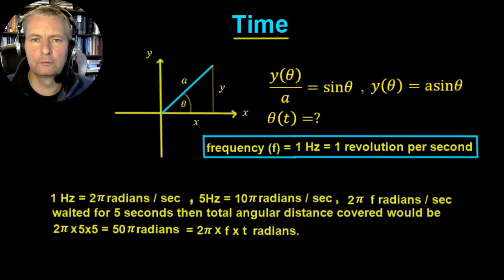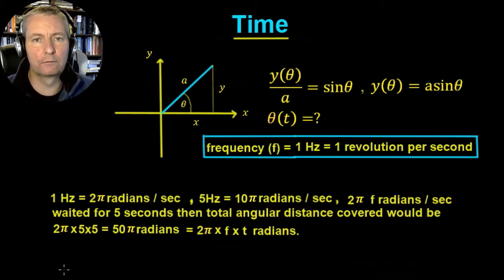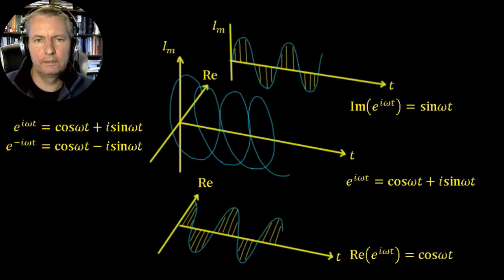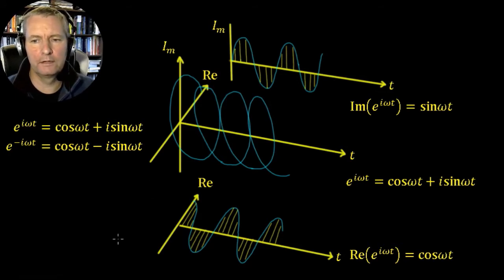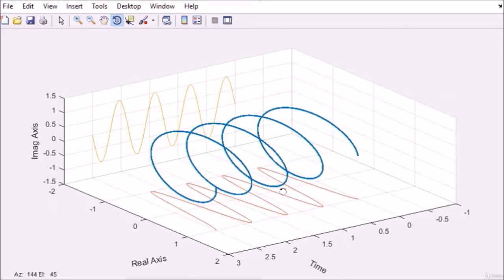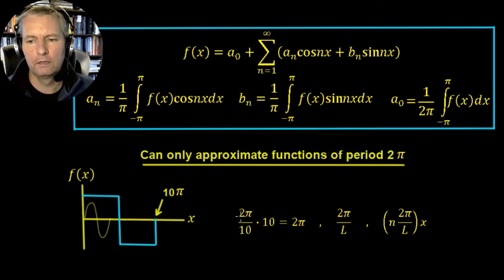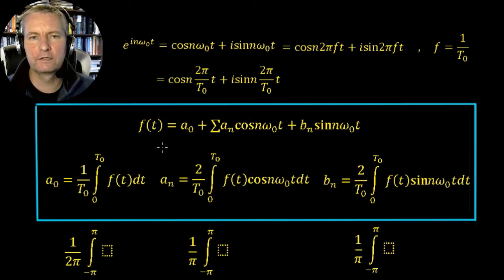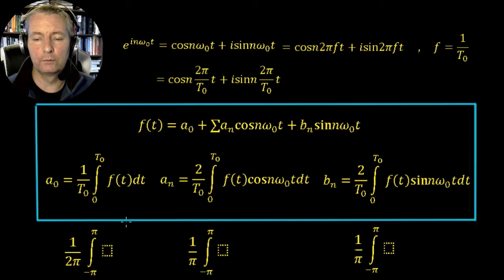Fourier and Laplace Transforms - Time and the Complex Exponential